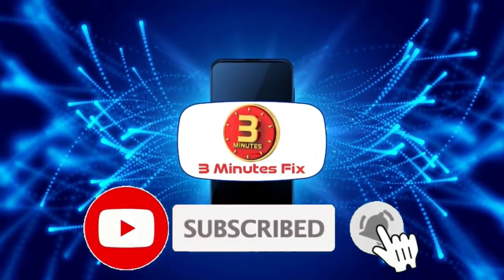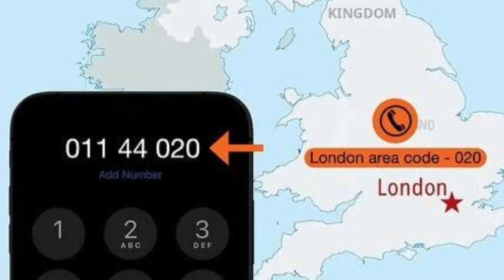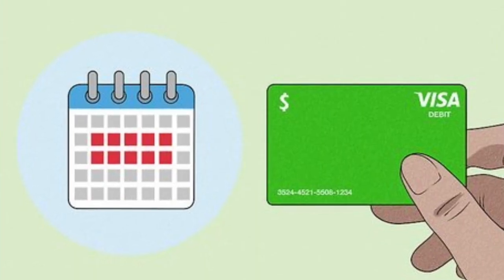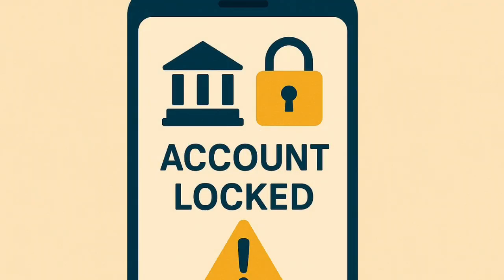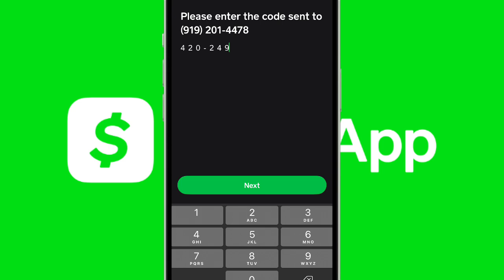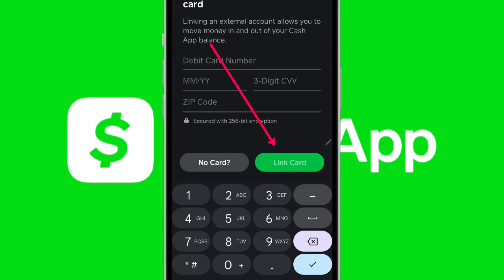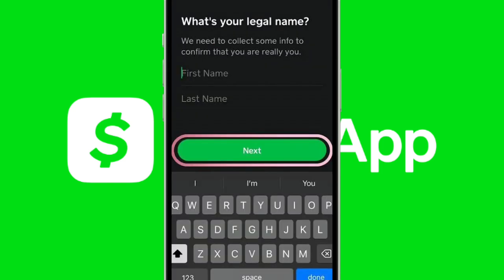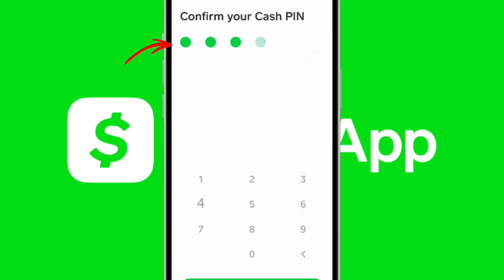How To Create Cash App Account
This video tutorial explains in detail how to create a Cash App account cleanly from scratch without running into setup errors or getting flagged by regional registration filters. For new users, business owners, and peer-to-peer (P2P) spenders setting up their mobile wallet ecosystem for the first time, establishing a clean foundation is essential for secure financial operations. We break down the exact user interface layout of the initial onboarding funnel, showing you precisely how to navigate the sign-up fields and lock in your unique identifiers without hitting registration bugs. By following this precise walkthrough, you can easily match your system profiles, link your contacts safely, and securely establish your cross-platform digital wallet footprint.

Setting up your mobile profile requires inputting accurate foundational data to satisfy automated platform compliance checks. If you are preparing to register and want your entry cleared instantly, learning the exact steps to submit your mobile number, email, and matching residential billing parameters allows you to completely bypass standard configuration delays. We show you how to securely input your debit card details, select an easily recognizable unique username handle, and establish your core dashboard settings. Balancing these basic requirements gives you complete mastery over your mobile banking workflows, ensuring you never give up unnecessary percentages to the platform networks.

To guarantee your initial profile is built without a hitch, we also break down the critical security layers and baseline operational rules that safeguard your assets. You will learn why configuring a 4-digit security PIN is non-negotiable to clear real-time biometric backup checks and prevent unauthorized transaction layouts. Additionally, for users managing international accounts, we highlight an alternative indirect route shortcut using Chime's native Pay Anyone tool framework conceptually to protect your funds from aggressive foreign currency exchange spreads. Implementing these strategic optimization steps keeps your linked profiles in excellent standing, streamlines your cross-platform transfers, and secures your digital assets.